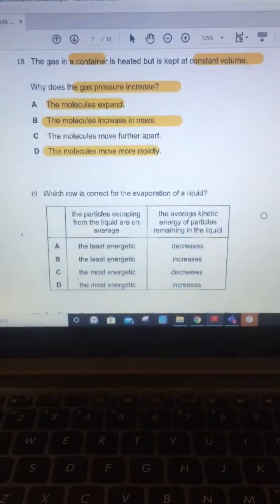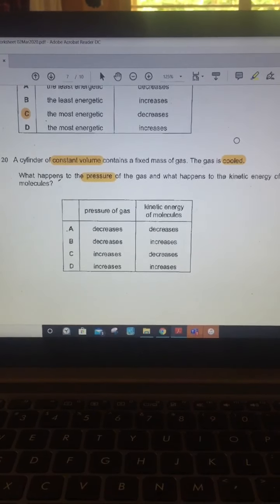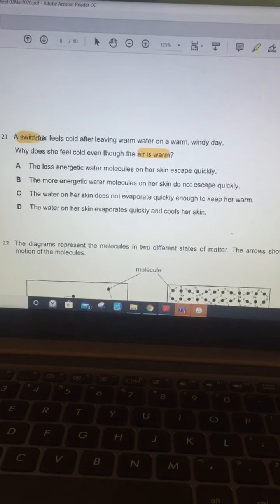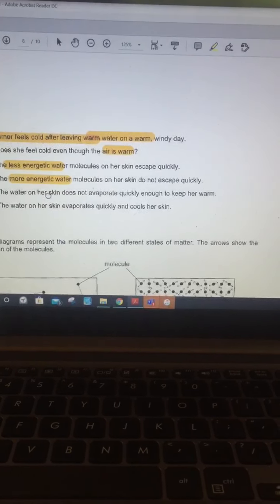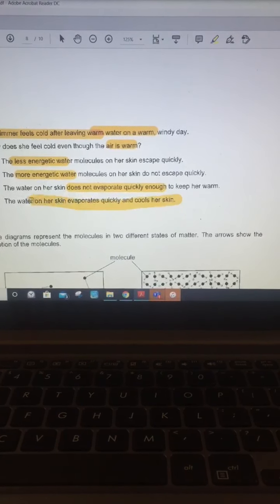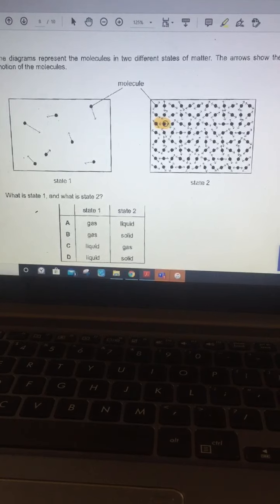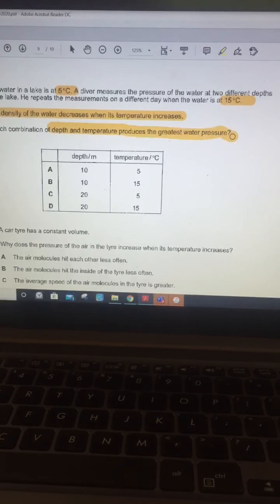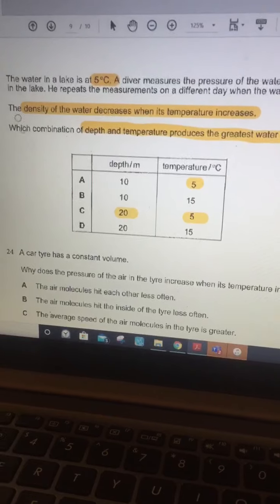19 to 23